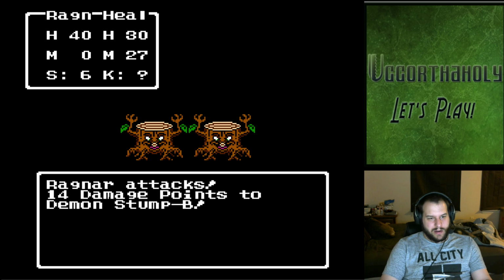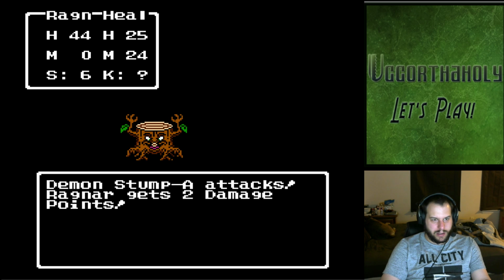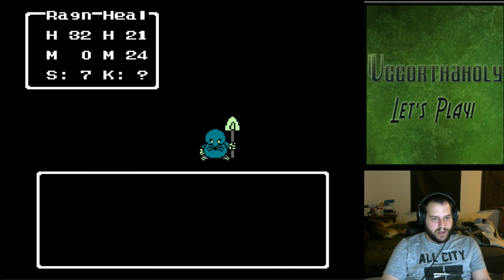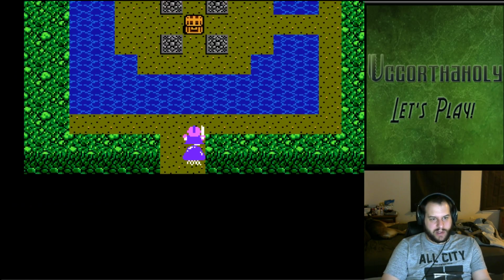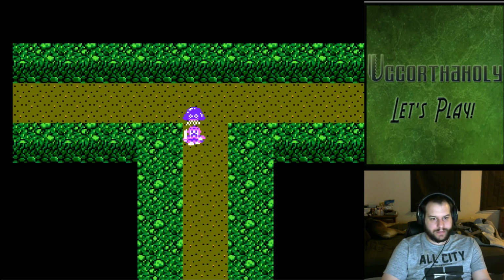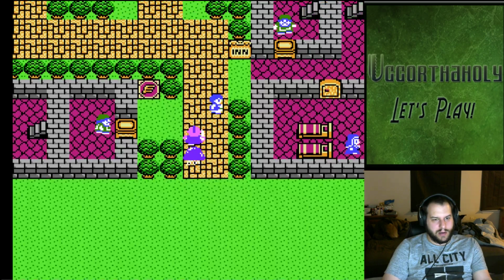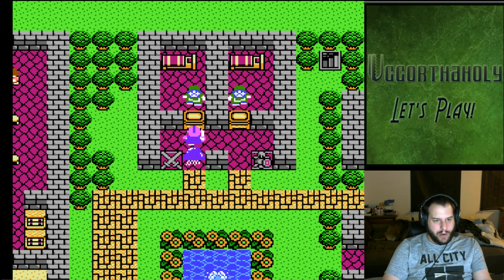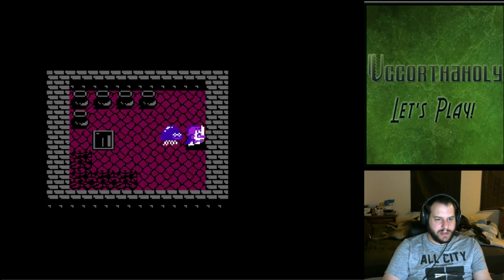Let's Play! Dragon Warrior IV Episode 3 (Chapter 1 Part 3)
The part where we get some new shoes and then try to grind but fail